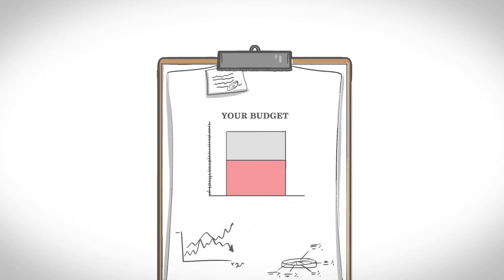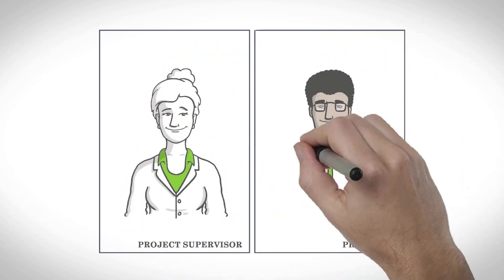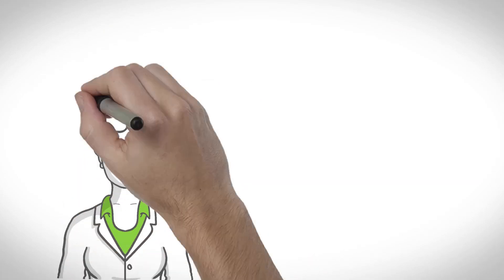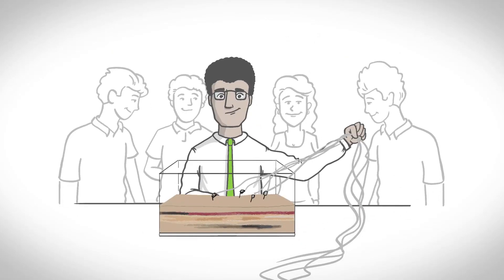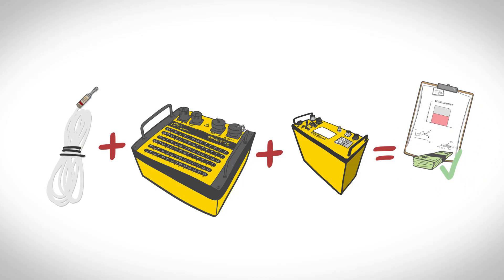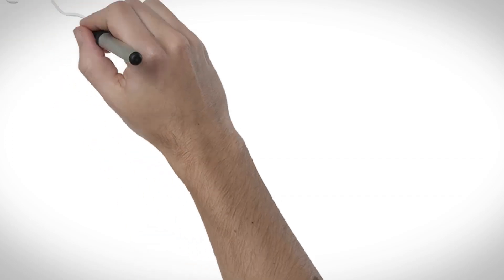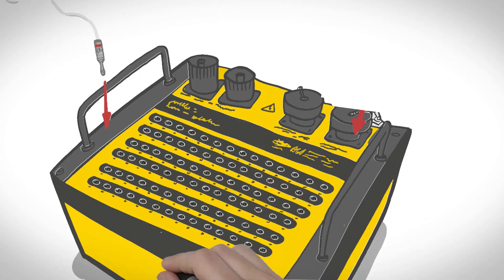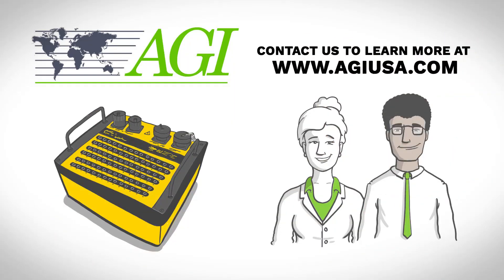The AGI SwitchBox Grid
A switchbox with a grid of electrode take-outs. Make your own electrode setup. Great for labs, boreholes, and DIY electrode cable setups.